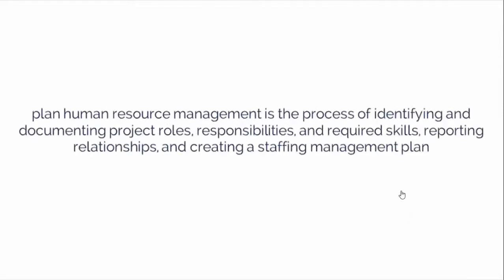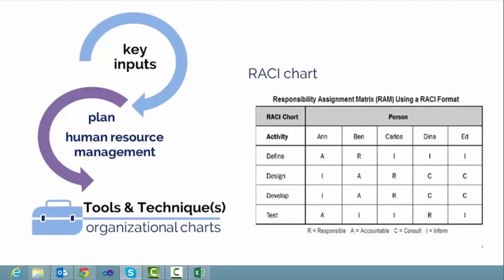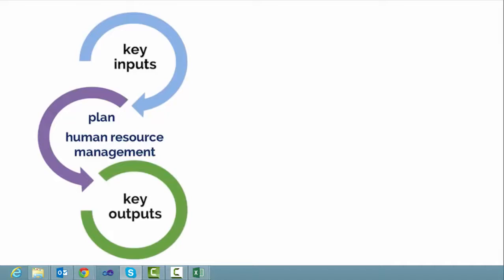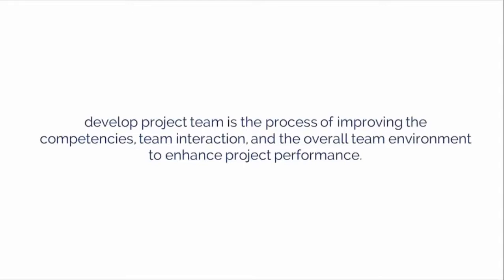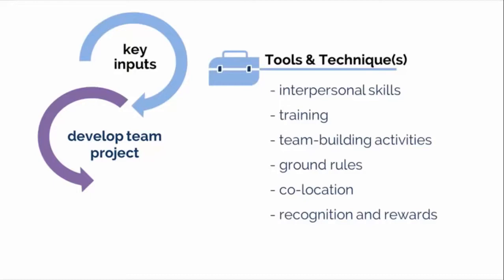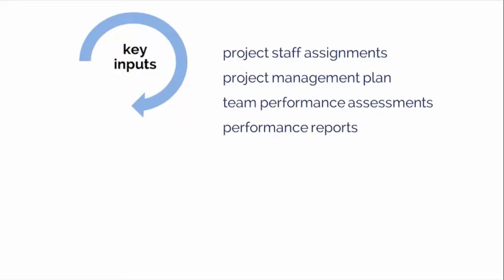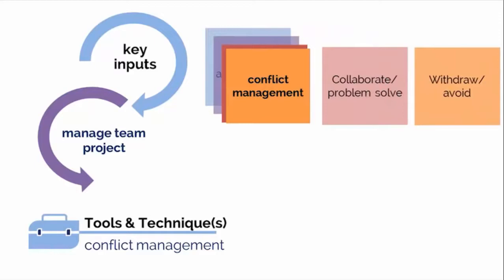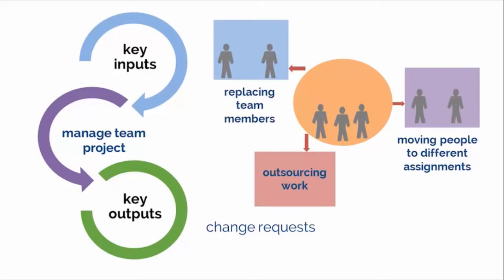Project Human Resource Management